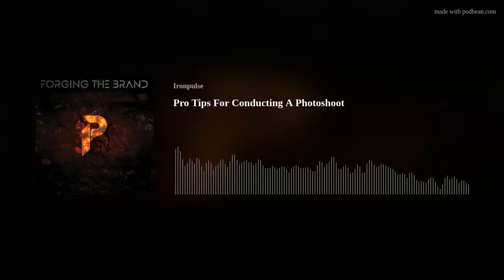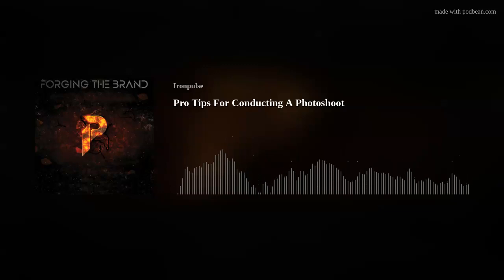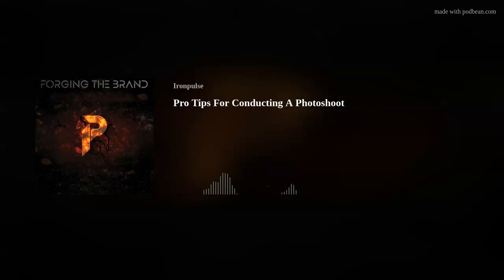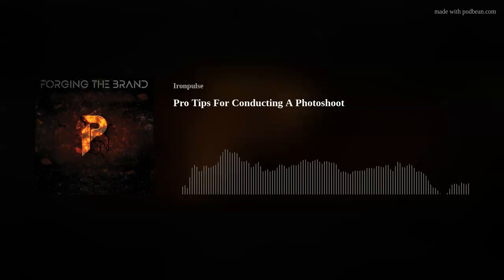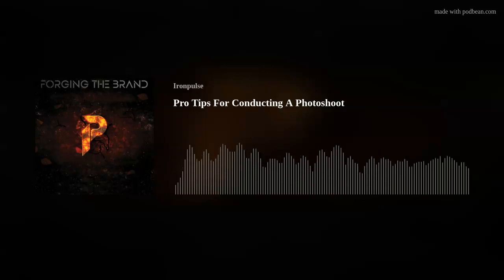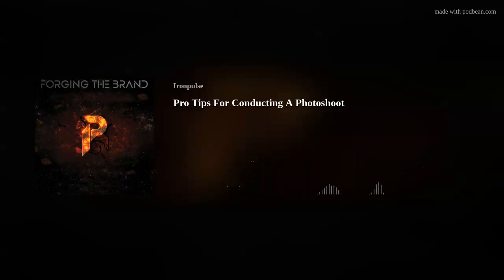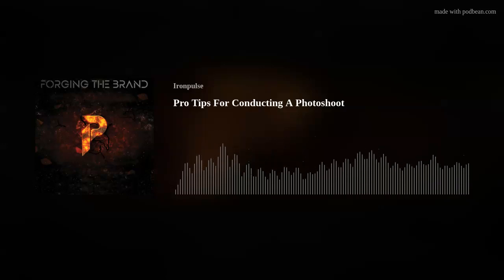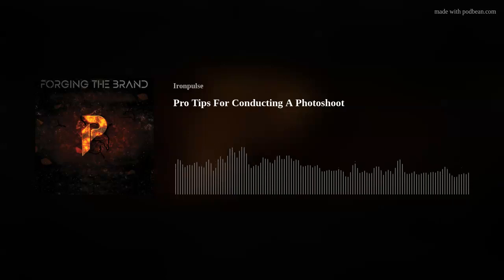Pro Tips For Conducting A Photoshoot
In todays episode, we cover some processes that we use at Ironpulse for our photoshoots.  Being a startup, we didn't have a large budget to hire professionals, so we practiced and learned how to conduct them ourselves! We hope that if you're going to do your own photoshoot you are able to take away some of the key tricks that we have learned and still use to this day that we covered in this episode.
Community: NVISIONation